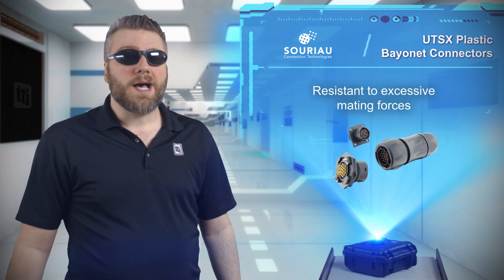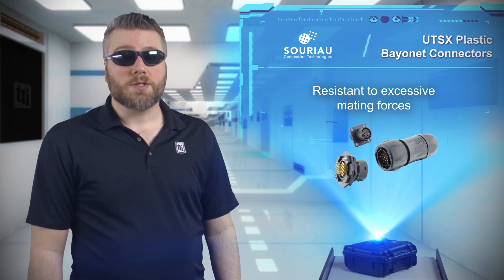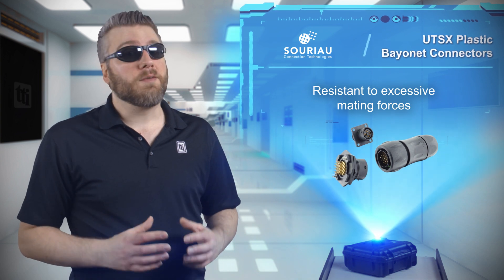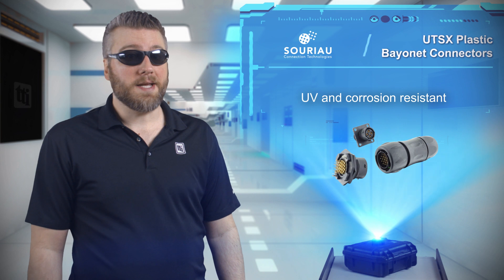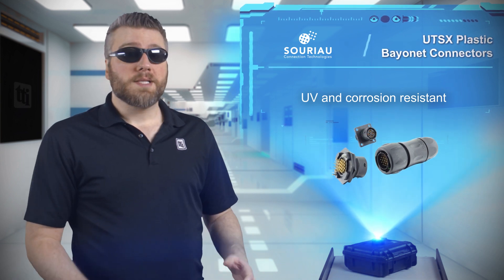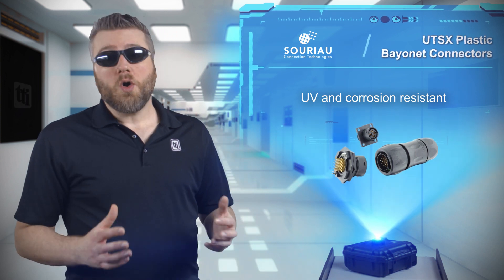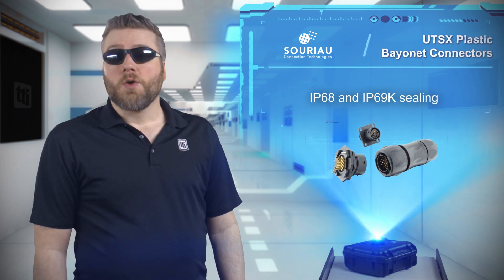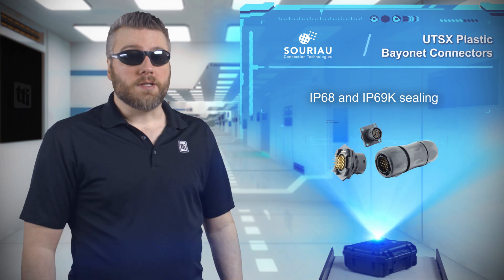Souriau UTSX Plastic Bayonet Connectors, Tech Specs | TTI, Inc.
Souriau UTSX series is a full-plastic, waterproof circular connector designed for harsh environments. The UTSX series features reinforced bayonet pins and a broader range of layouts, sizes, and mechanical keyings when compared to its predecessor, the UTS series.